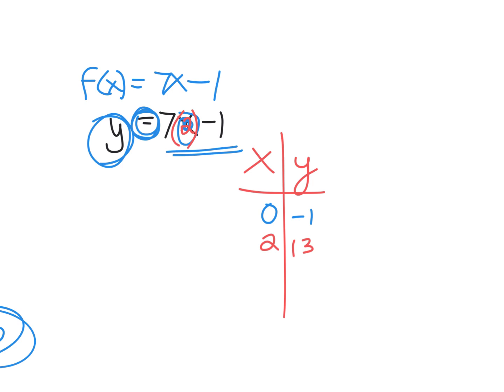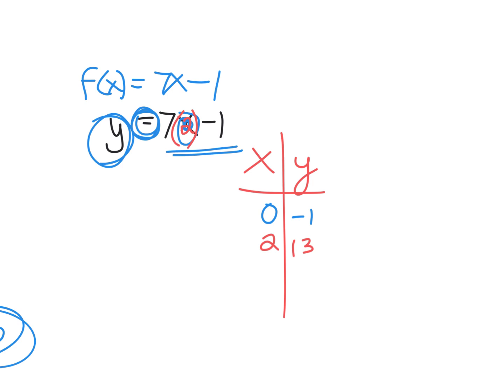ha basic 20 given day 2 Sept 4 2024